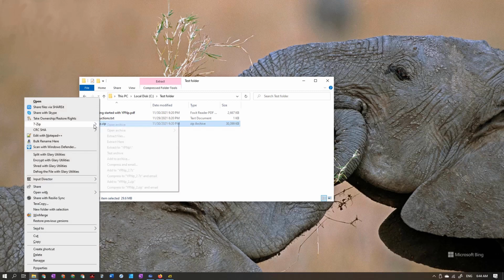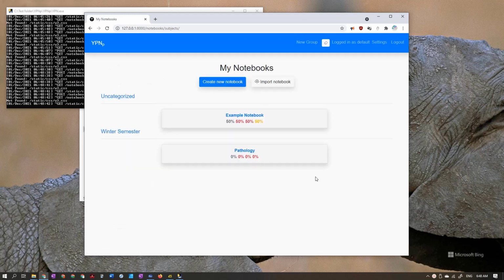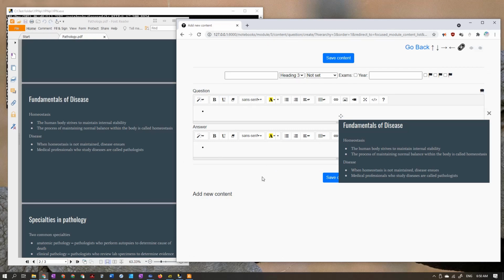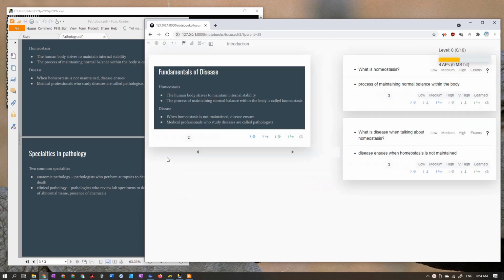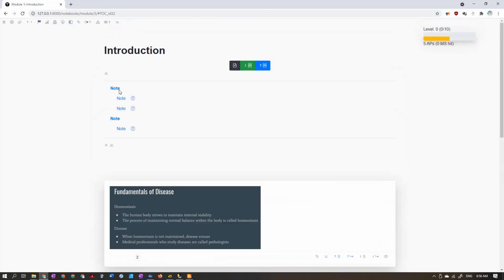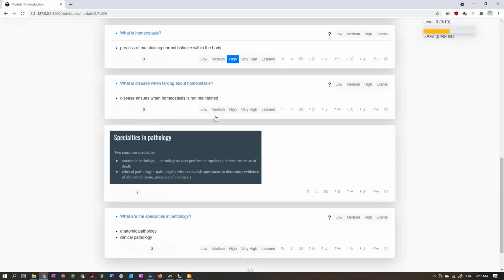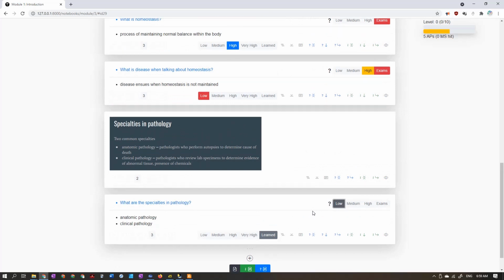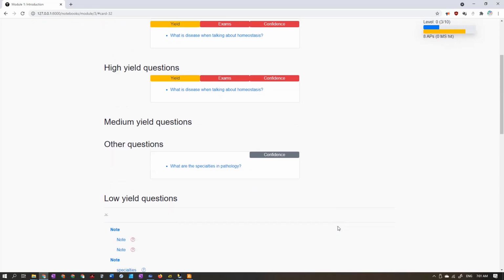Getting Started with YottaprimeNotes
[Advertisement]

In this video, I quickly demonstrate how to first run and use the study and revision app I created.